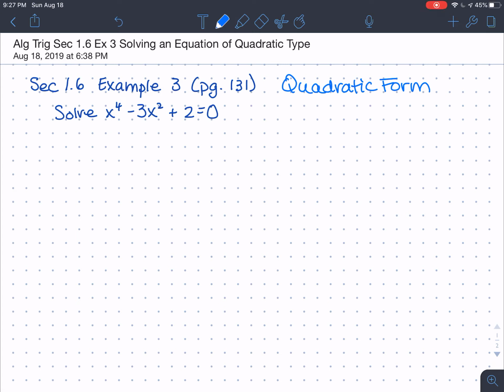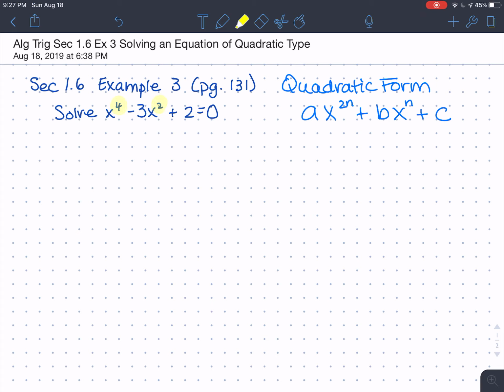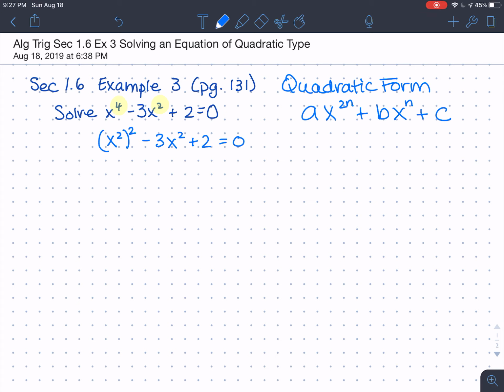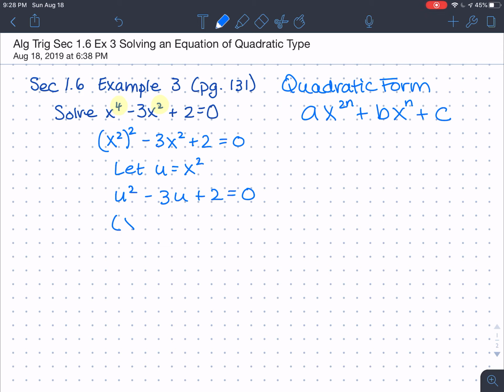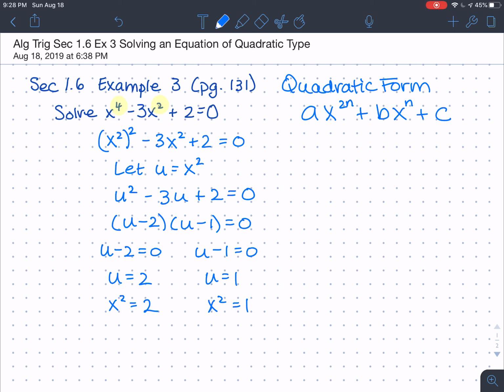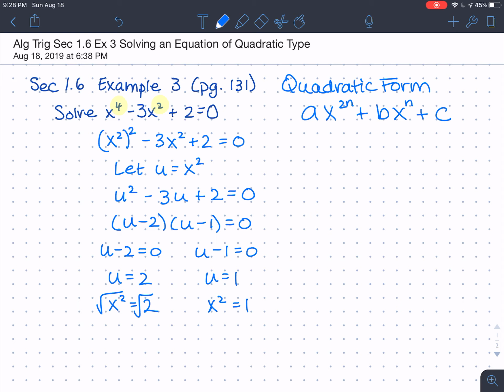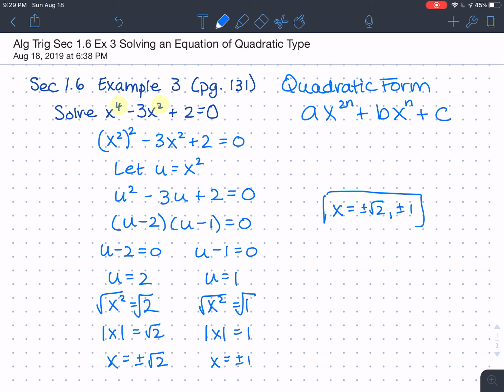August 18, 2019